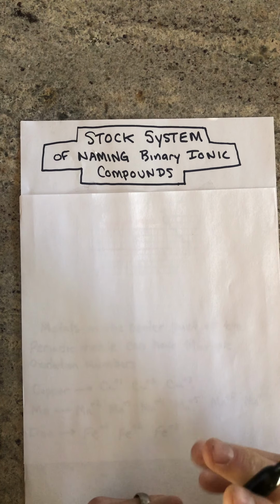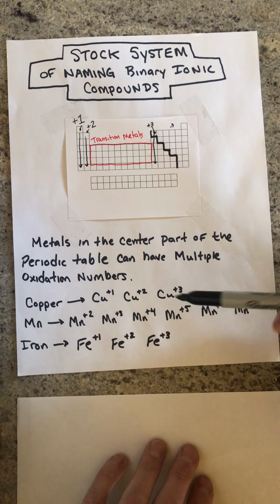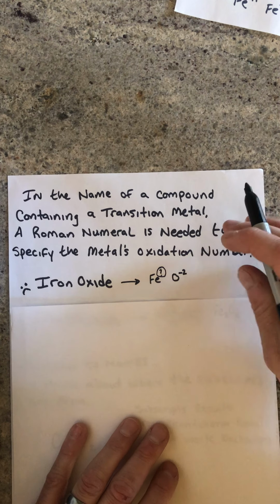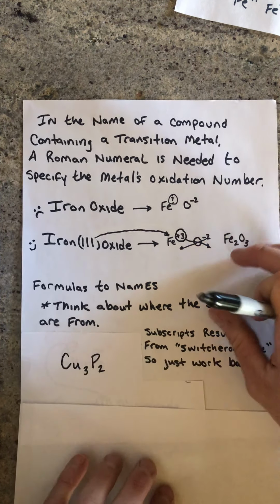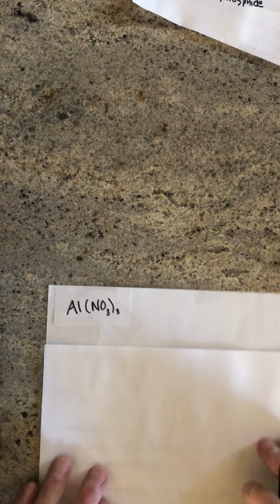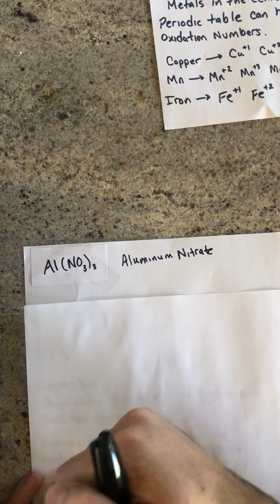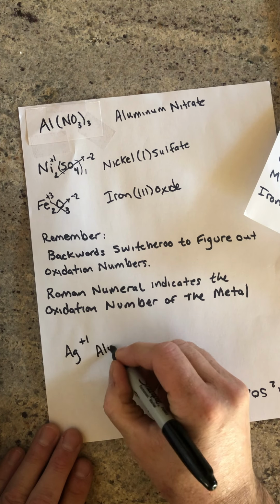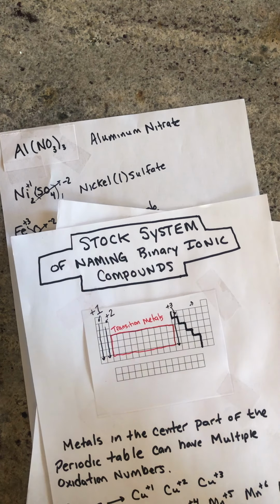Binary Ionic Compounds and Stock System Naming